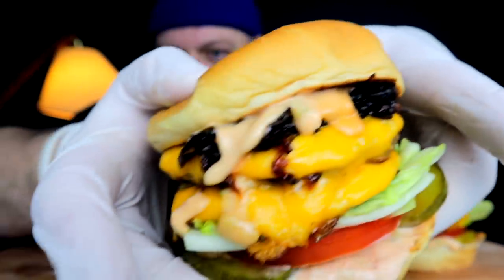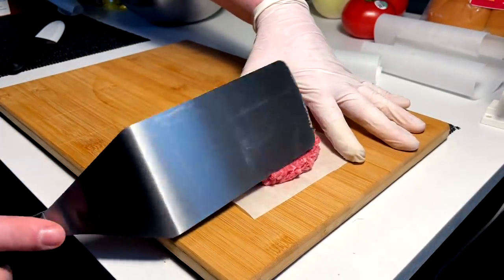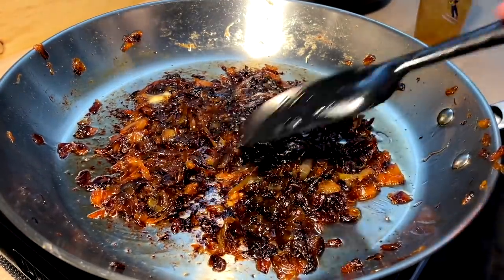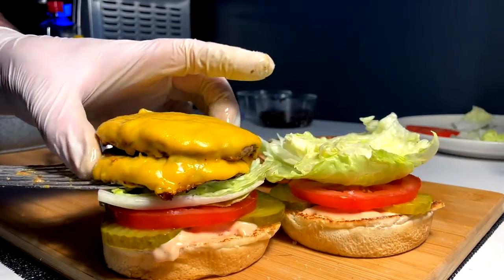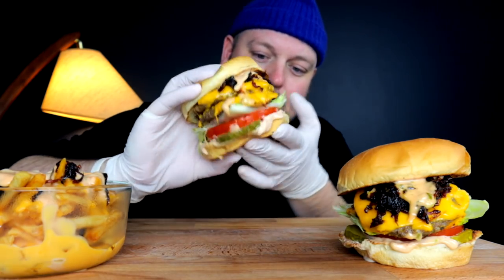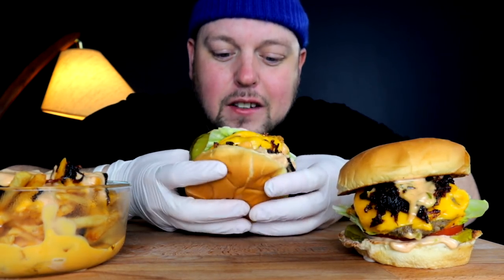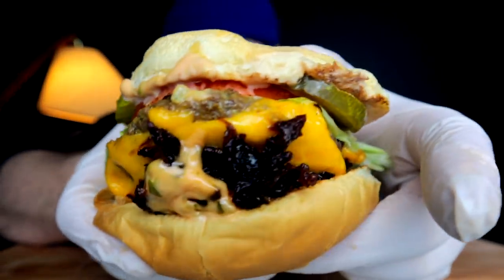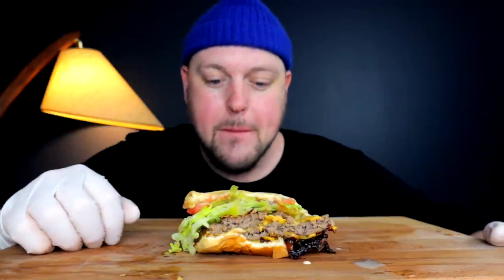IN N OUT COPYCAT